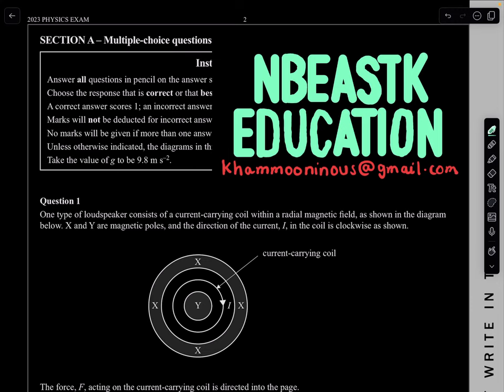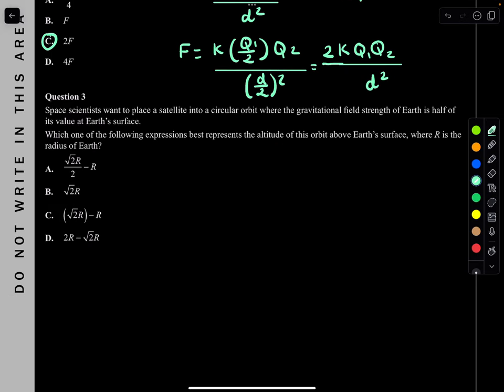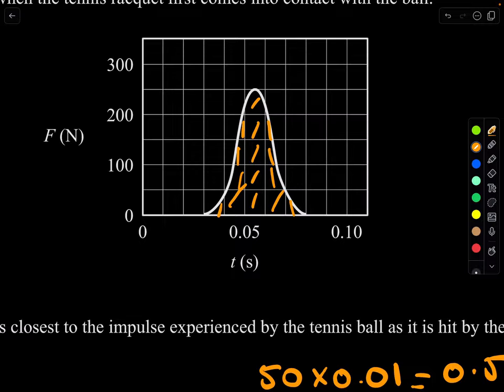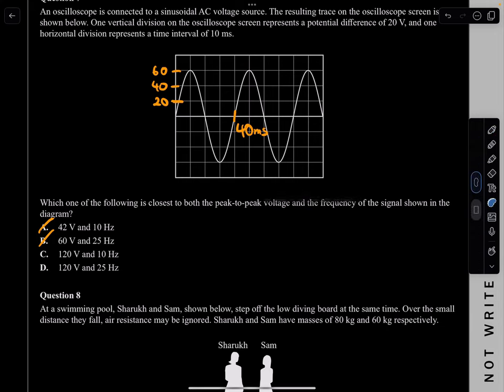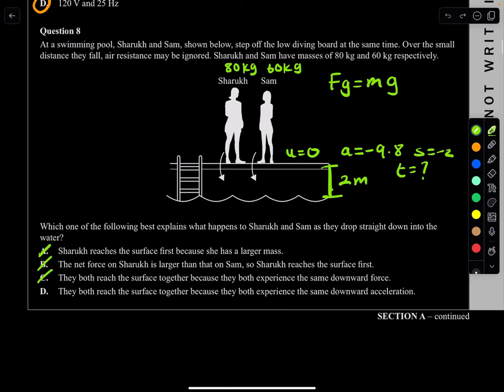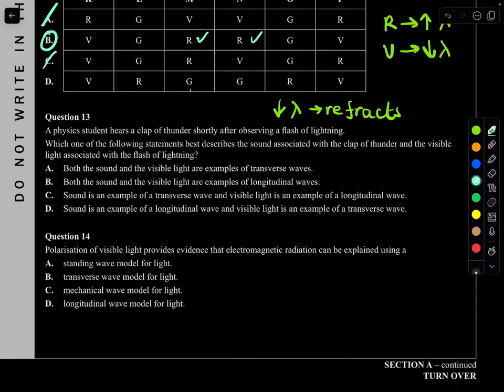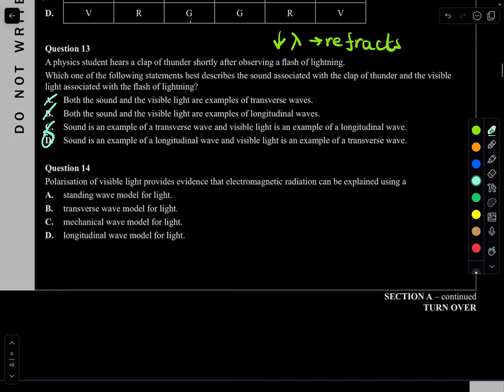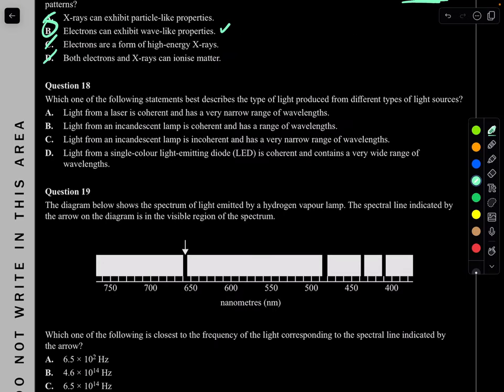2023 VCE Physics Exam Multiple Choice Suggested Solutions